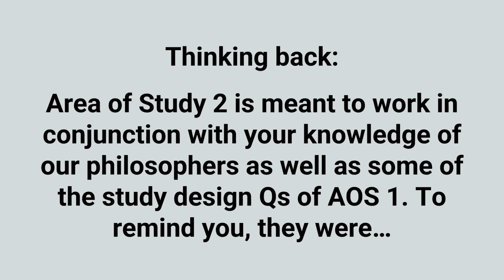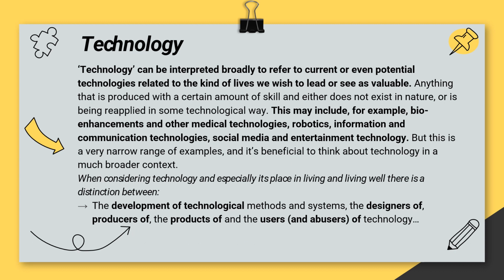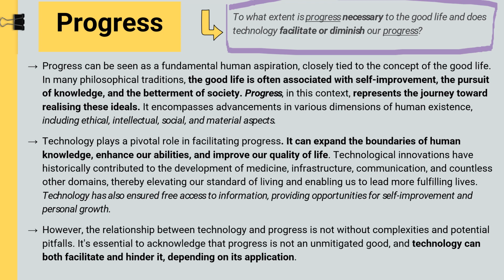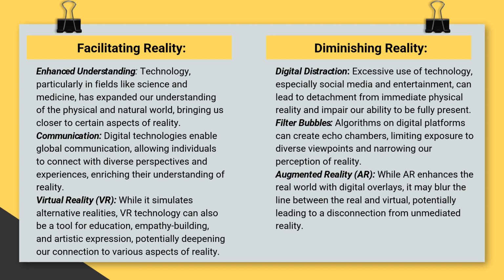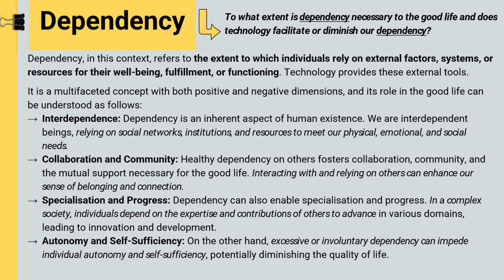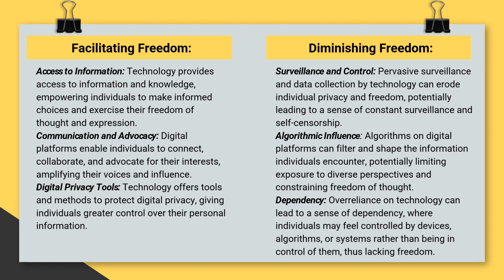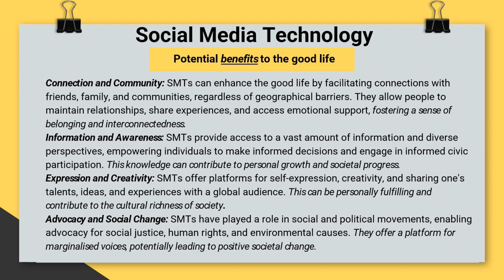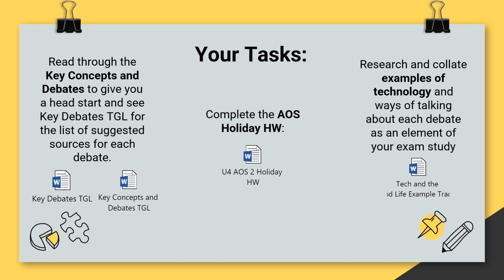Technology and the Good Life Debates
Discussion of VCE Philosophy U4 AOS 2 - Interplay between technology and the good life.
Goes through Key Concepts and Debates in consideration.